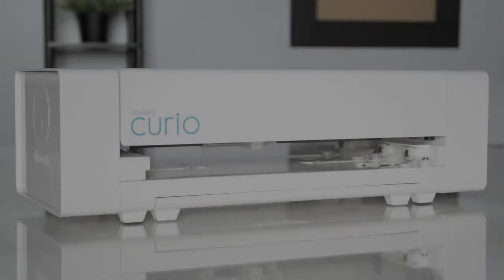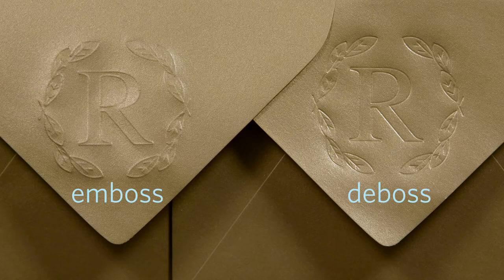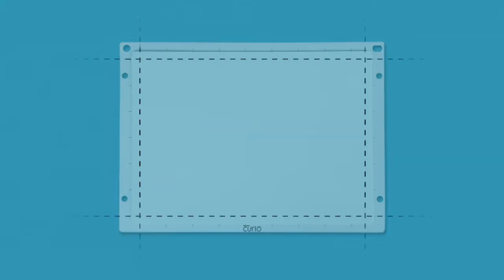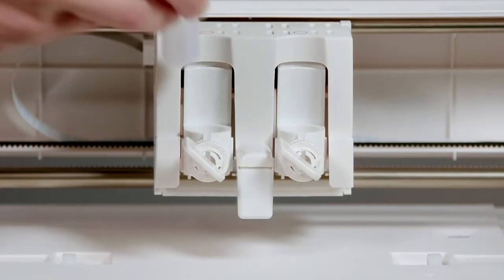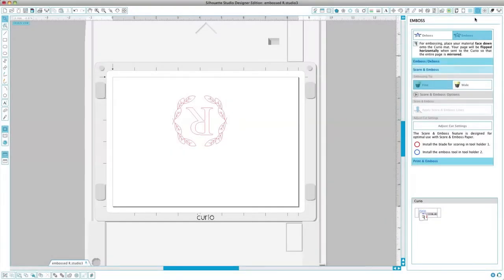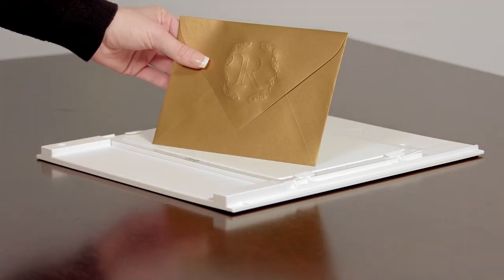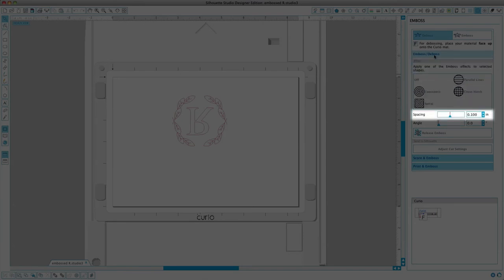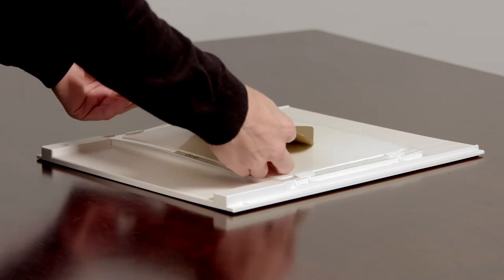Image in Color: Embossing and Debossing with your Silhouette Curio™ HD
CURIO Features:
A multi-function plotter, that can embossing, debossing, score, stippling, etching, cut, draw, and create many decoration. and perform hand crafting and heat transferring.
It can use variety of paper, cardboard, rhinestone, fabric, decals. etc. Auto contouring for accurate cutting.